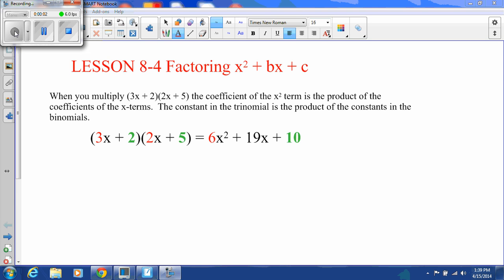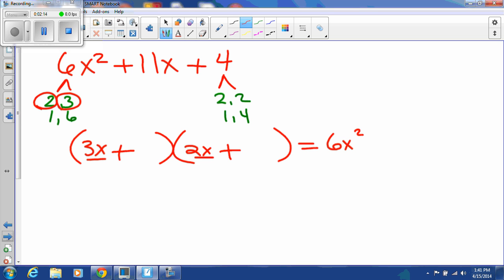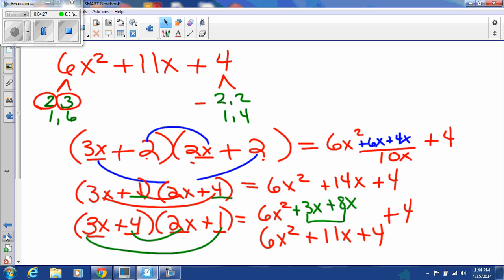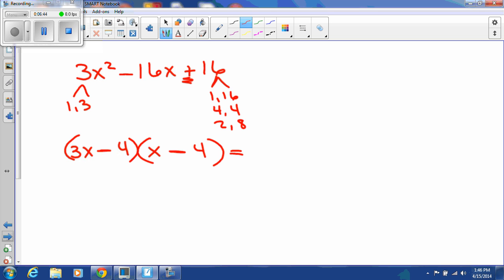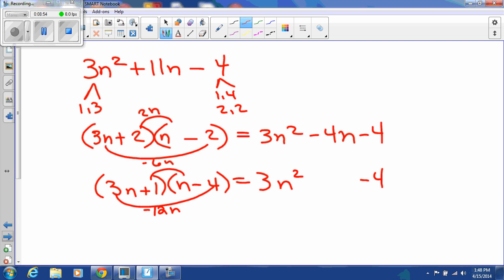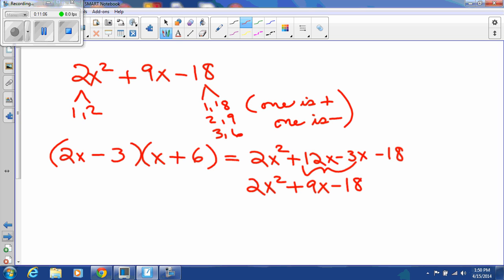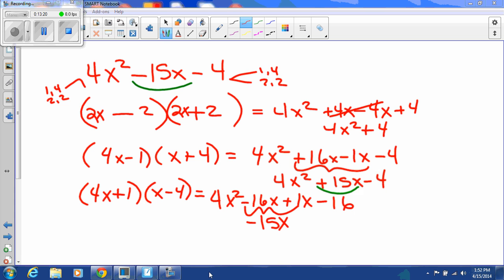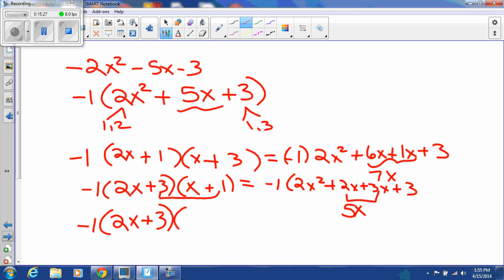Lesson 8 4 Factoring ax^2 + bx + c